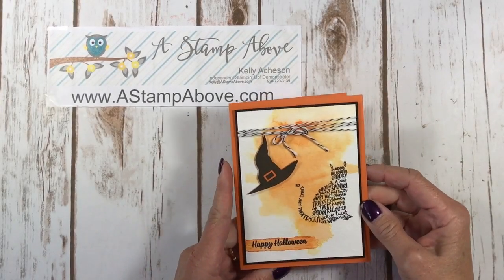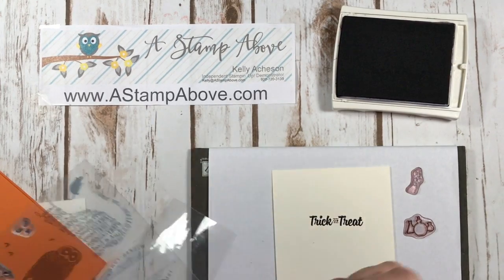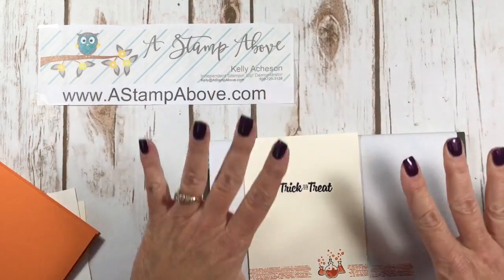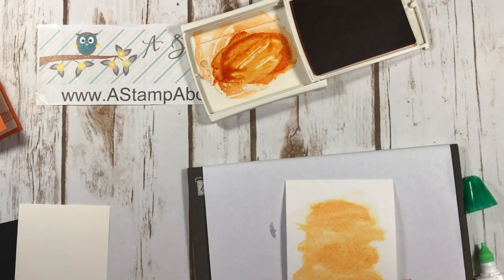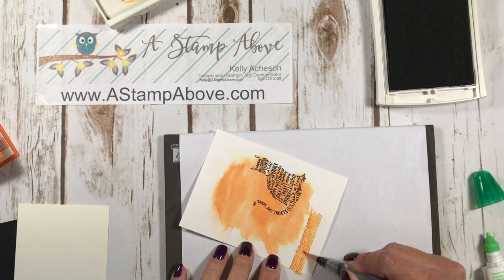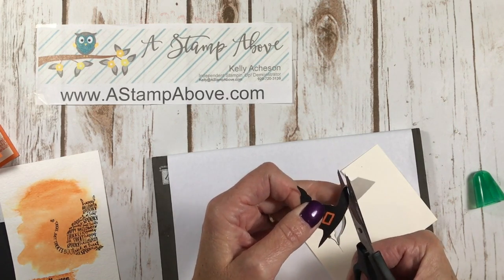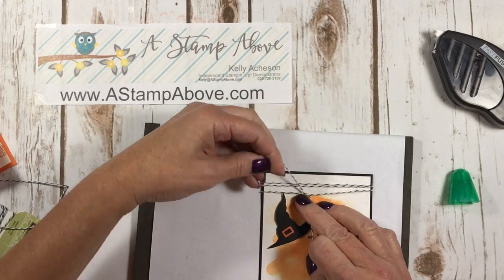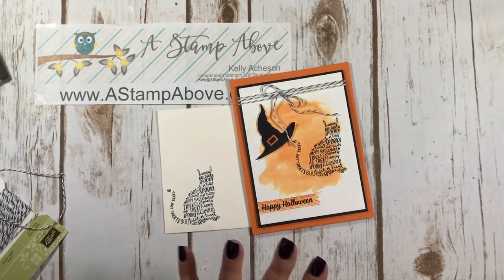VIDEO Watercolor Cat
I love this technique - WATERCOLOR WASH! It's so easy and turns out different every time I do it! There's a trick to get your watercolor wash to look really neat...I tell you all about it in my video. You'll also learn how to "blur" images! You'll find all the details on my blog here:

If you would like to order any of the supplies used in my video - click on them below to go right to my Stampin' Up! store:
Supplies